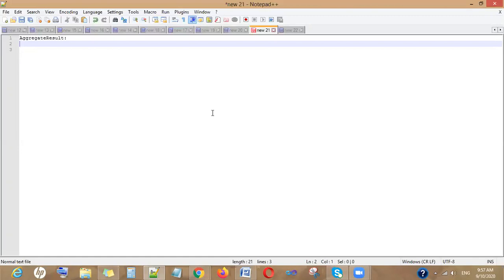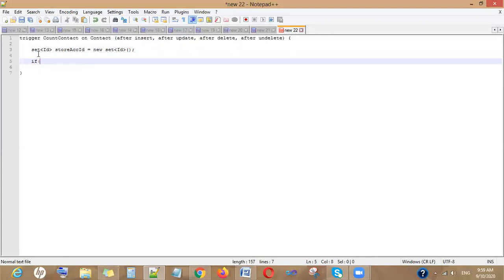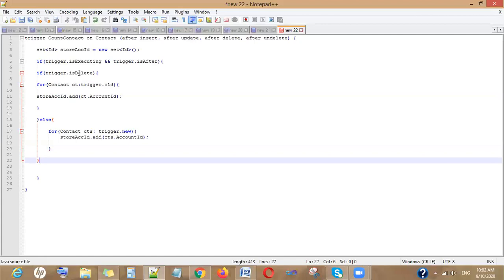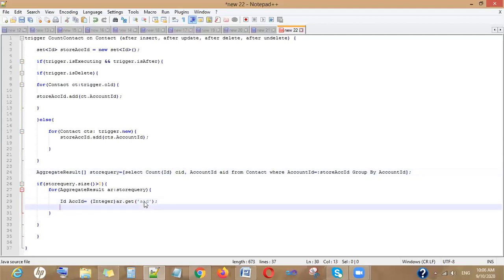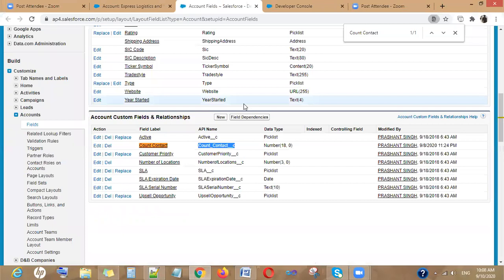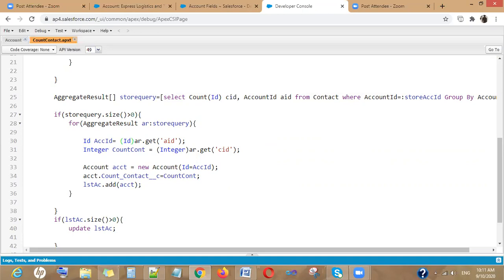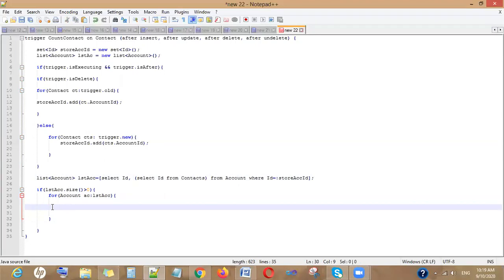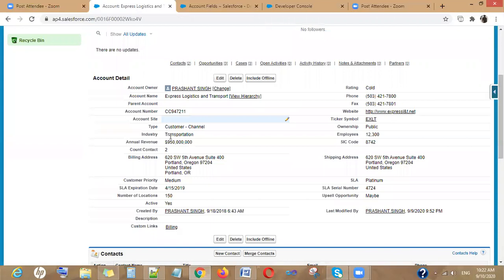Day 30: Count Child Object Record Using Aggregate & without, trigger